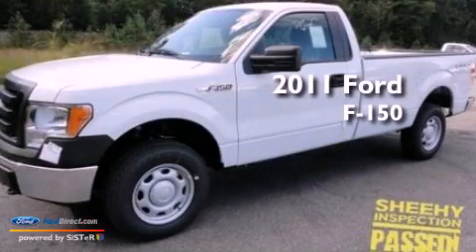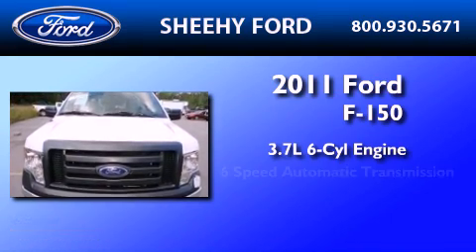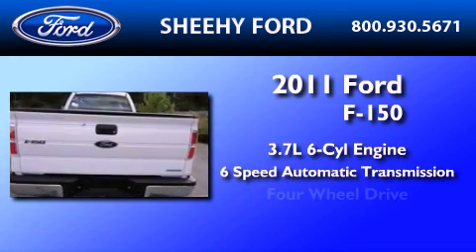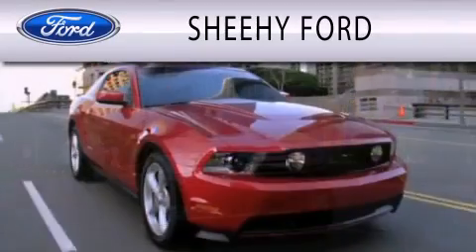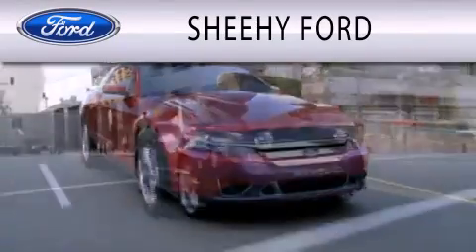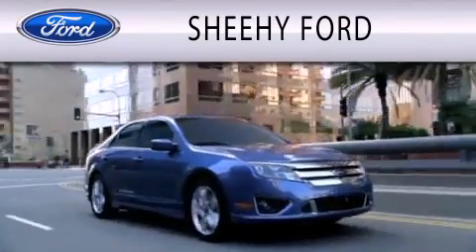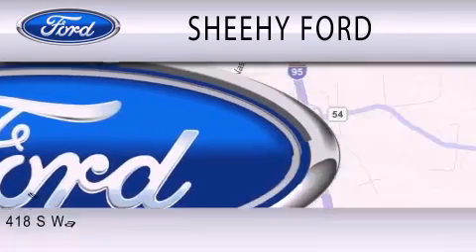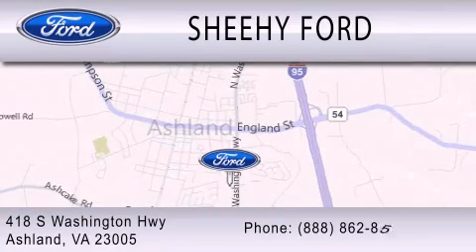2011 FORD F-150 Ashland VA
Year : 2011
 Make : FORD
 Model : F-150
 Engine : 3.7L V6
 Trans . : AUTO 6SPD
 Exterior : OXFORD WHITE

 Stock : J117486

 418 S. Washington Hwy.